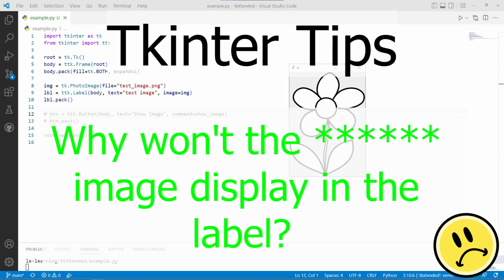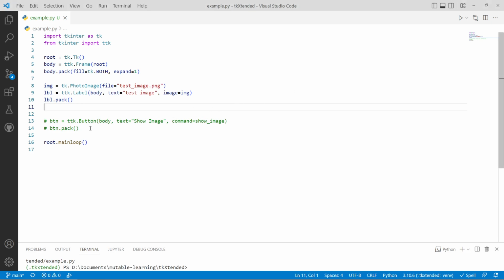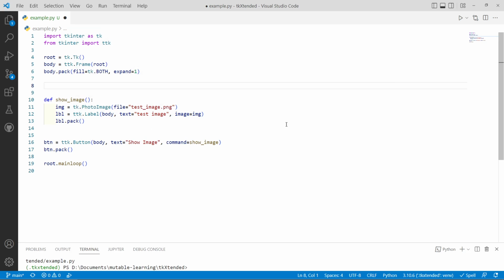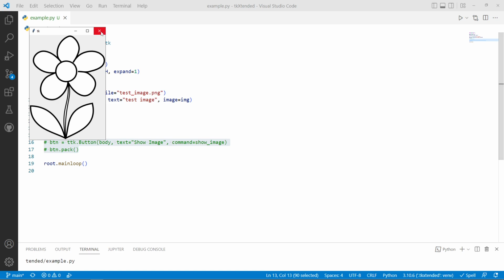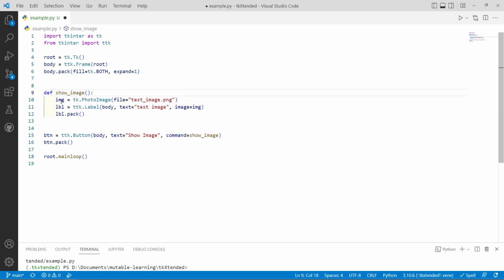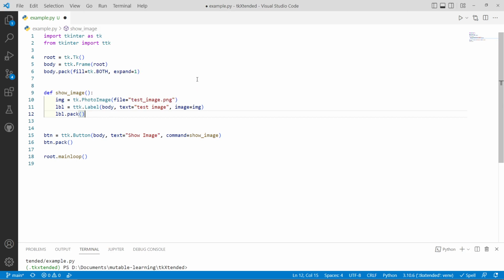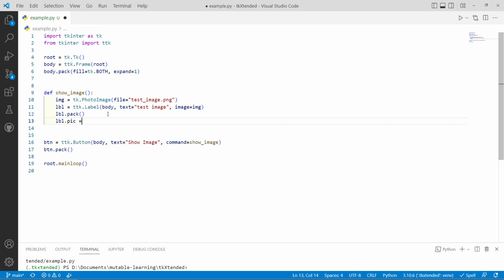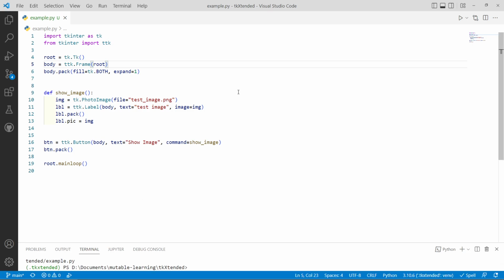Tkinter Tips: Why isn't the label showing the image anymore????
If you had some code working to display an image and then it stopped working and you don't know why, this video shows how the garbage collector can delete your image before you even get to see it!